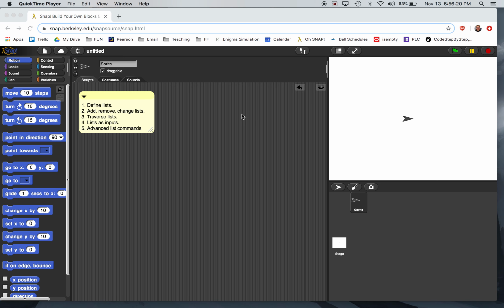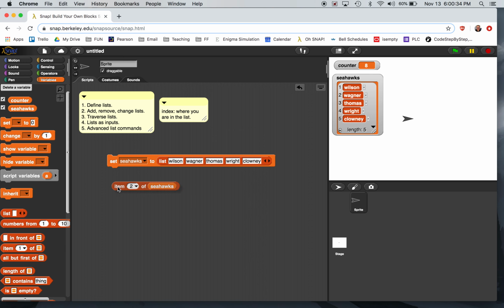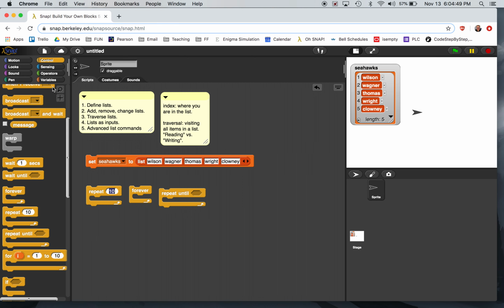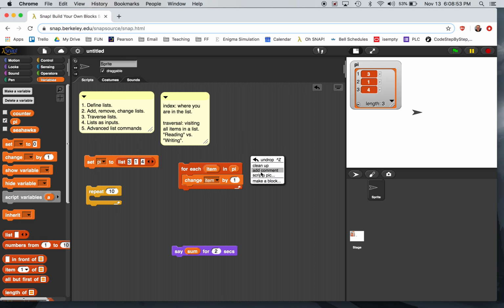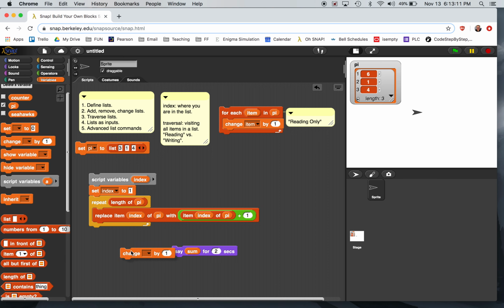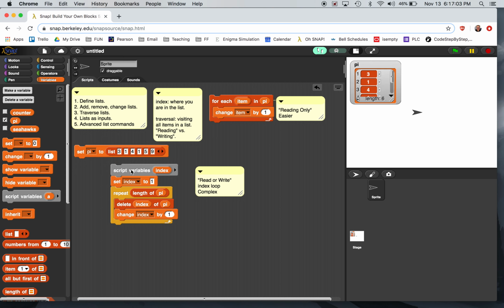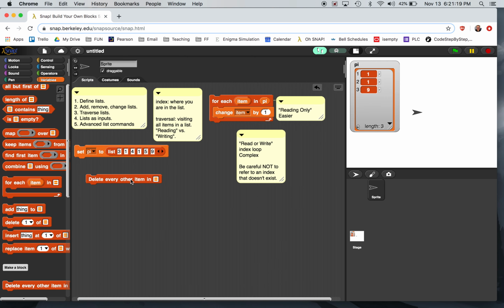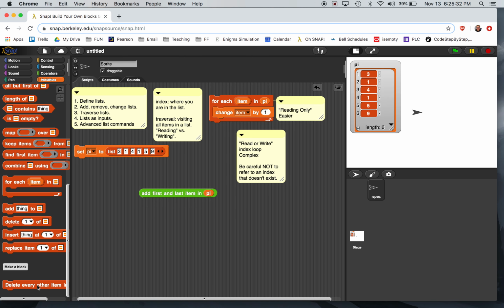SNAP Lesson - Lists and List Traversal